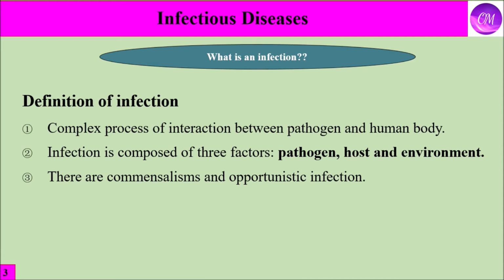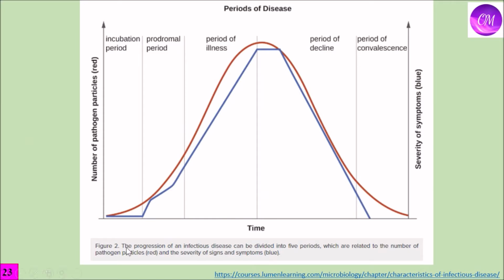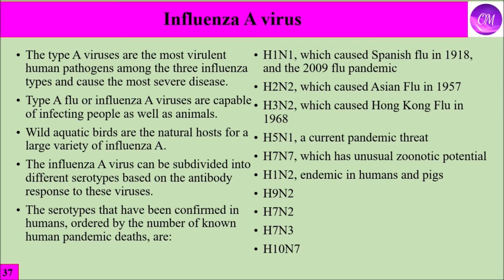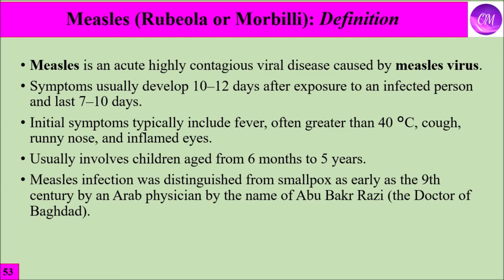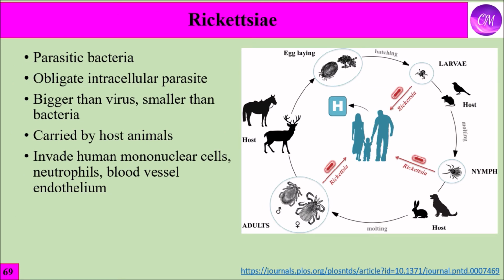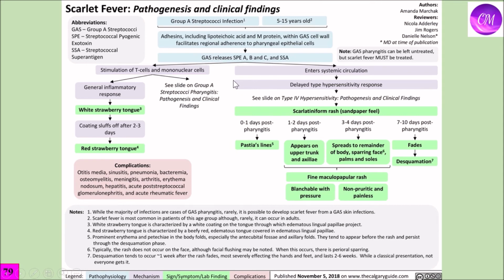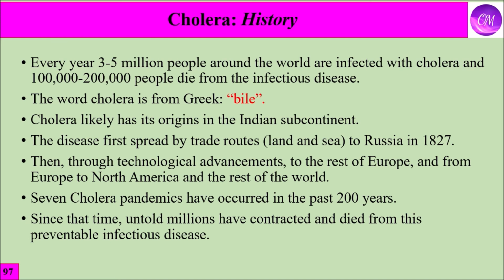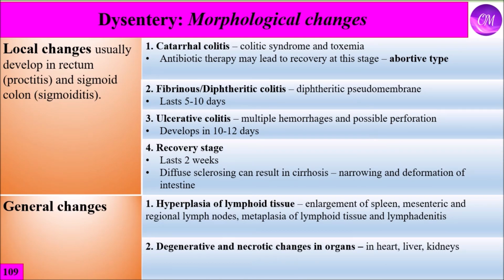Infectious diseases (Part I) - Lecture - Pathology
Lecturer: Assoc. Prof. Mushfig Orujov
Department of Pathological Anatomy
Azerbaijan Medical University